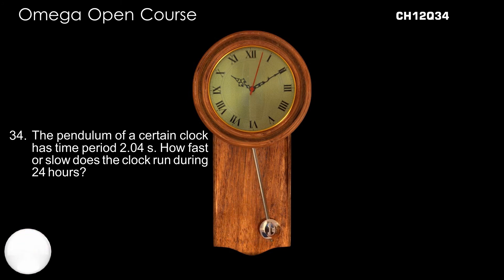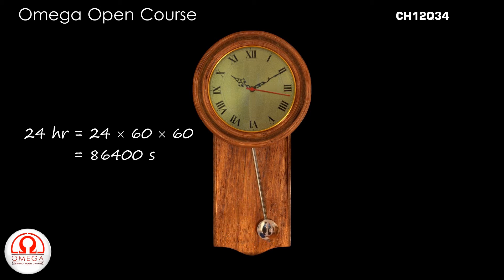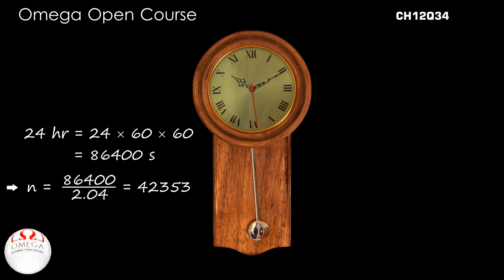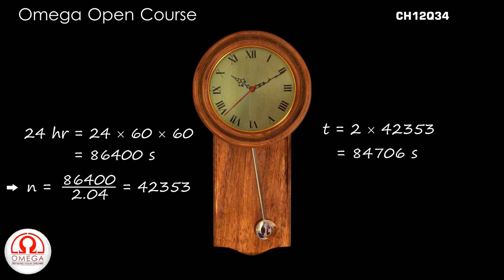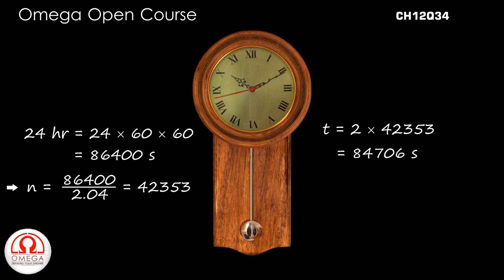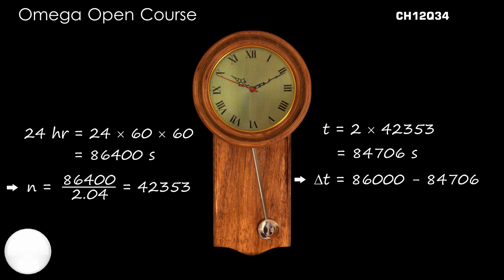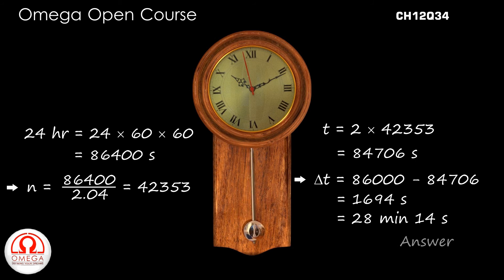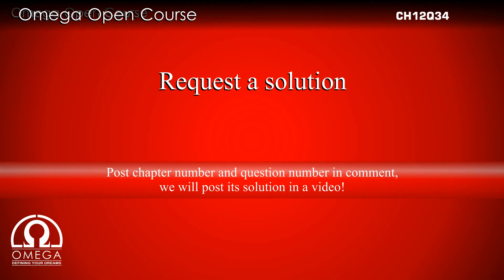H. C. Verma Solutions - Chapter 12, Question 34